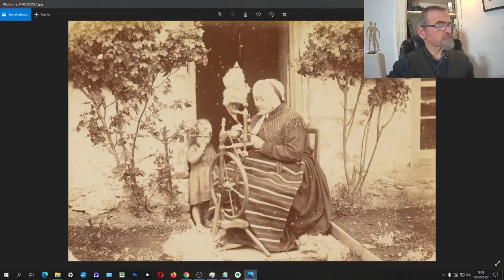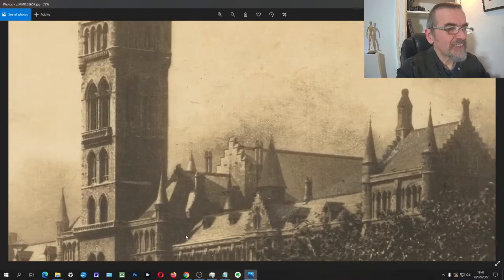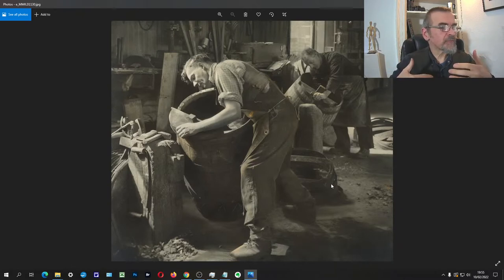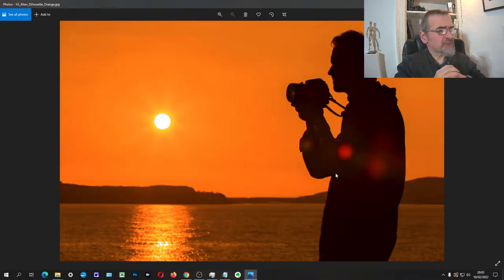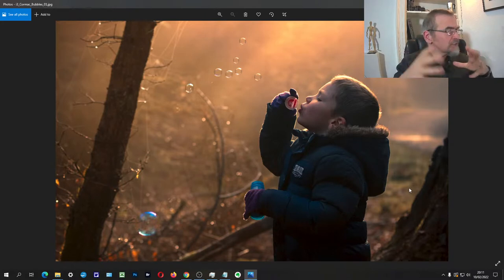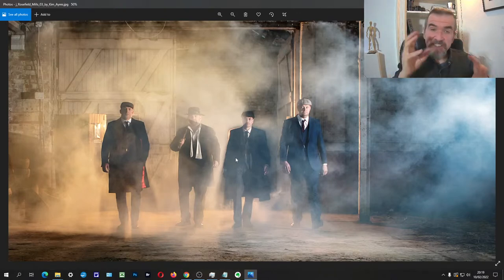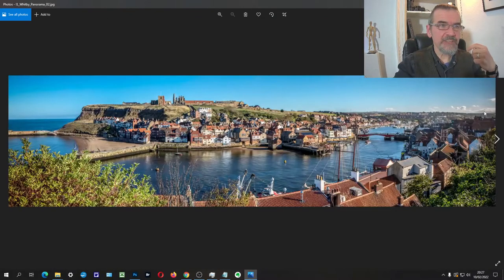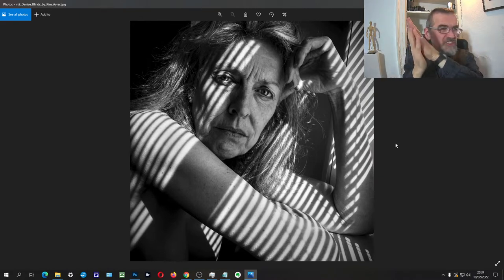Understanding Light in Photography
In the 3rd of 3 live podcasts supporting the Kirkcudbright Galleries Photo Competition, photographer Kim Ayres, talks about the use of different styles of lighting to help improve the impact of your photography. He uses photos from the MacKinnon Collection and his own portfolio.

Inspired by The MacKinnon Collection, this competition aims to answer the question: what would a modern-day collection look like?

If you would like to take part in the competition and enter your own photos, then visit the competition page at

Maximum 3 images per person.
Closing date for entries is 5pm, 28th February 2022

Once you have watched the podcast(s), it would be hugely useful for us if you could fill in this response form to help us judge the success of these podcasts (pretty please):